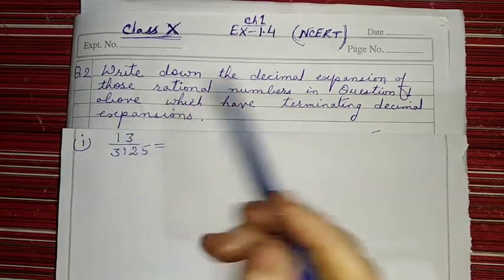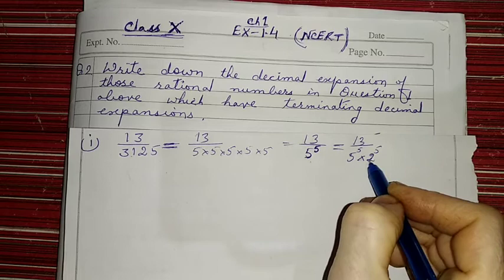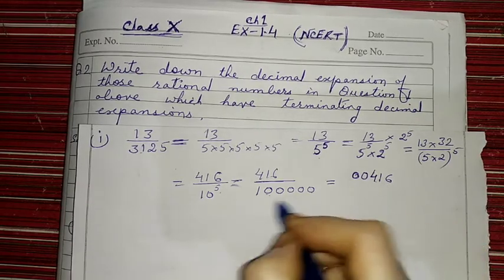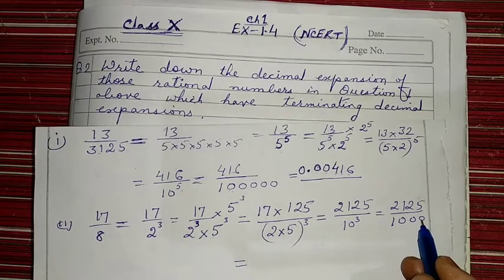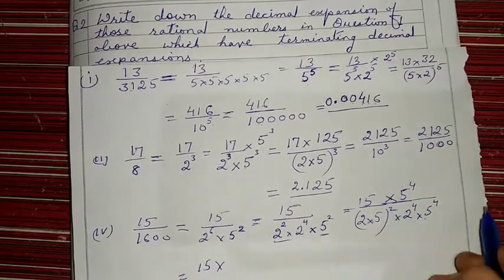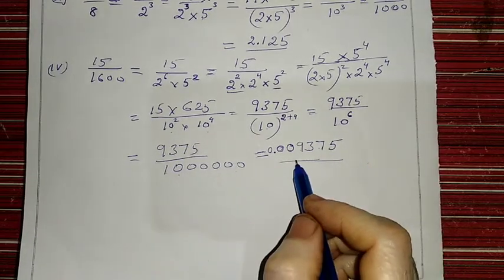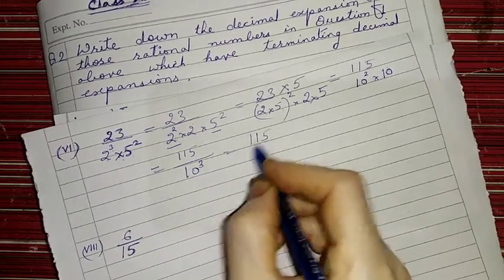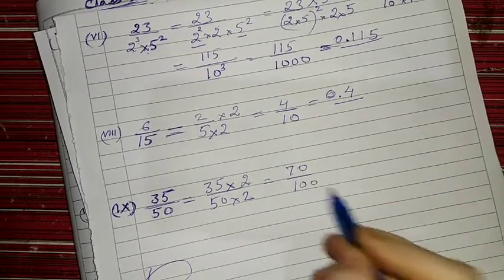How to write decimal expansion| what is a decimal expansion| latest solve decimal expansion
Write down the decimal expansion| what is the decimal expansion| find the numbers decimal expansion| class 10 NCERT chapter 1 exercise 1.4